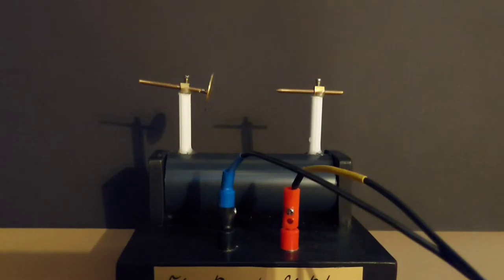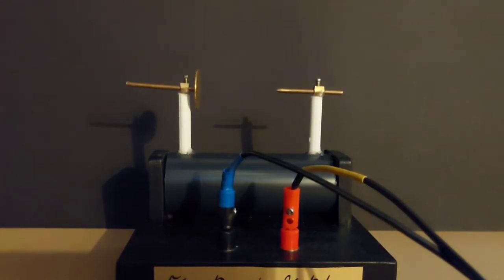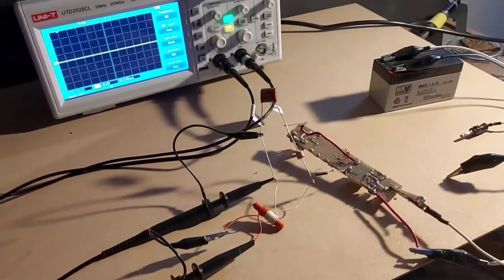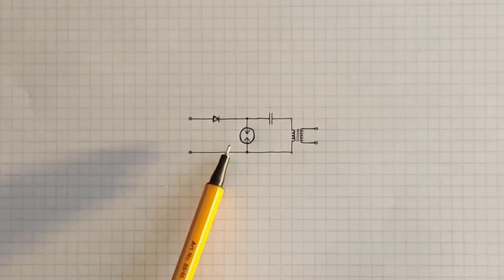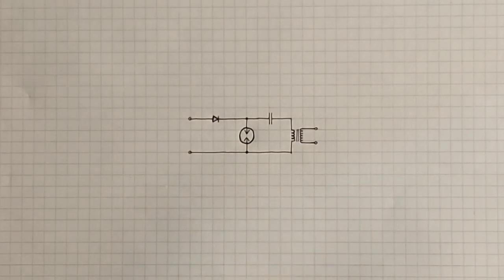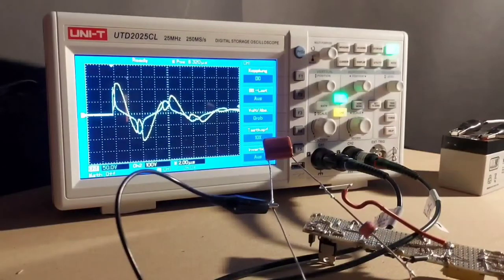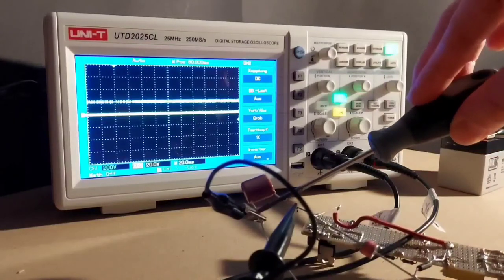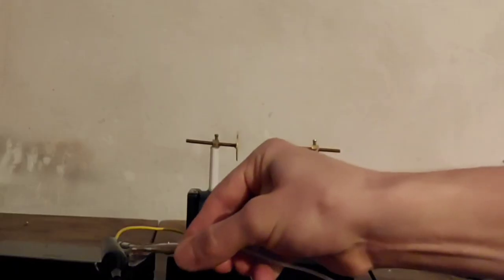Homemade high voltage induction coil ⚡️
This time i explain how to create a small and reliable high voltage source especially for experimenting with vacuum discharge- /crookes tubes.